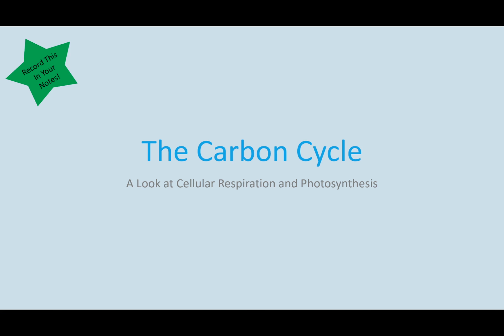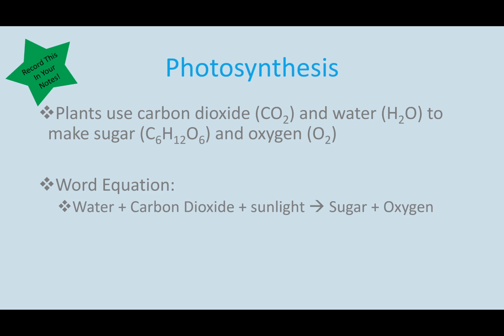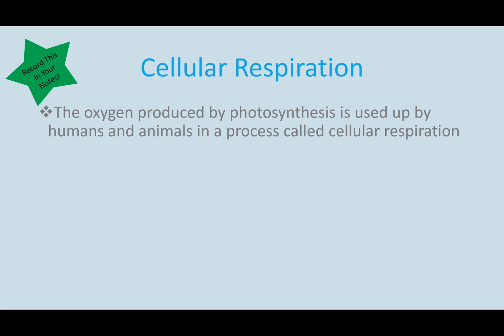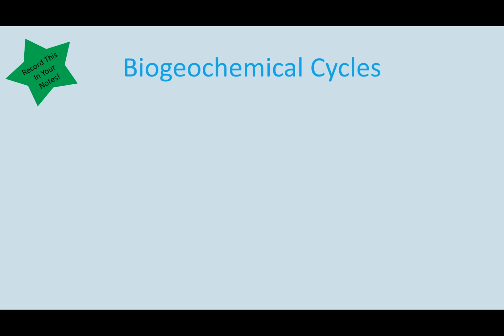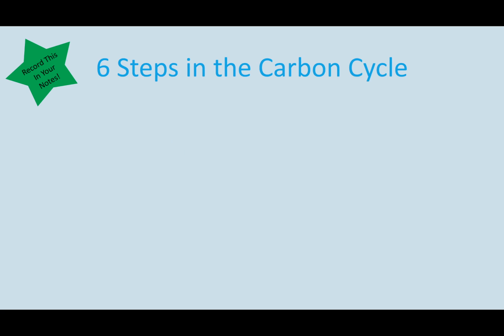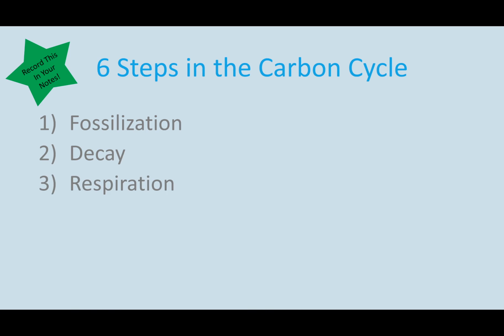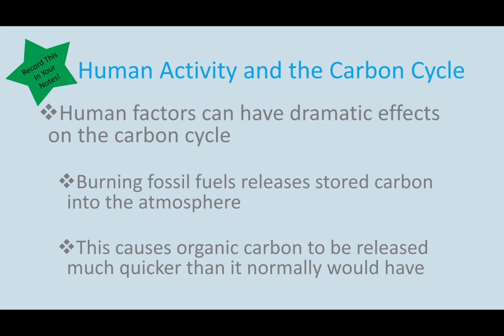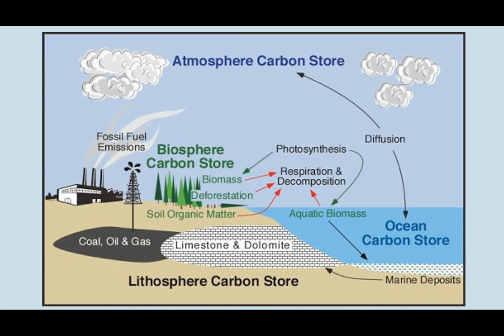The Carbon Cycle